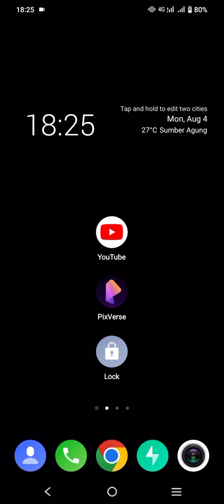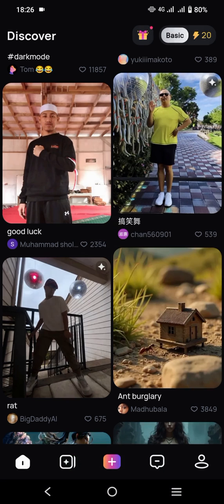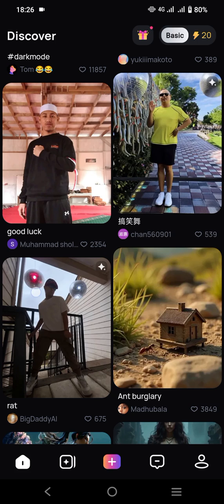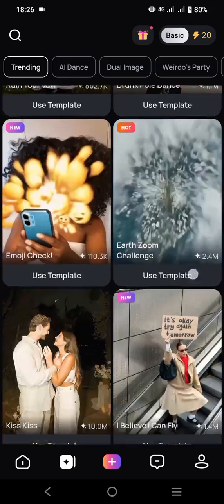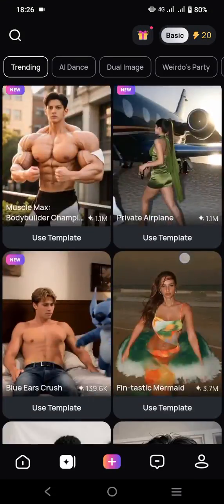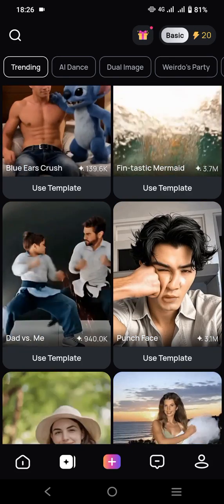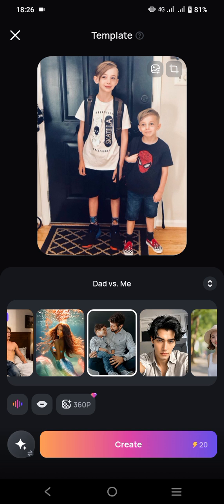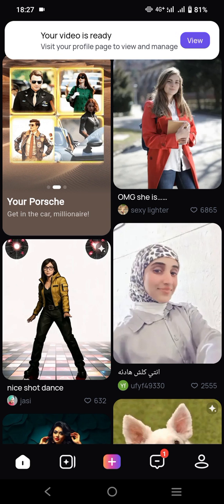How to create the fighting video only using one picture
In this video we will show you how to create the fighting video only using one picture in Pixverse. Kindly try!